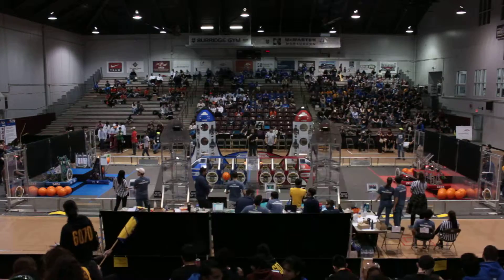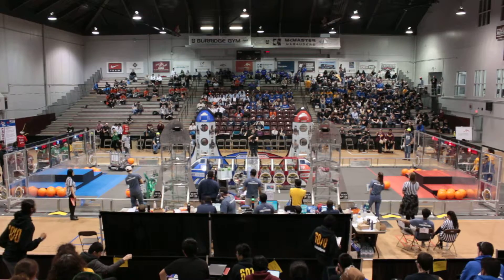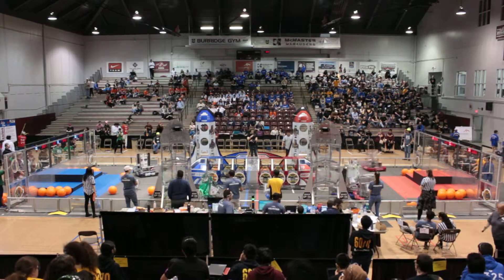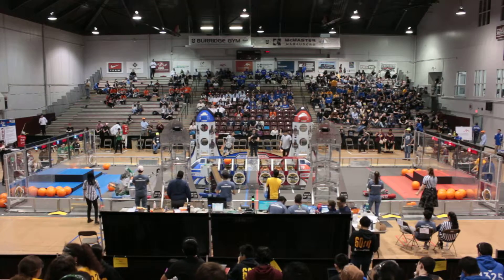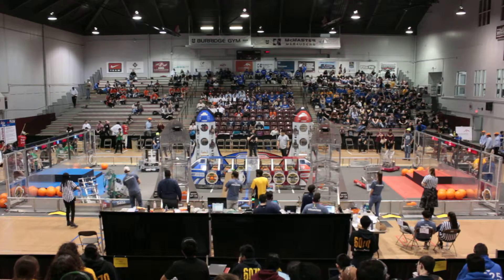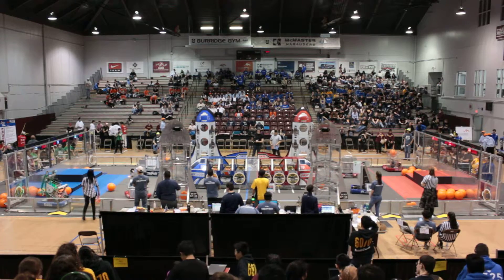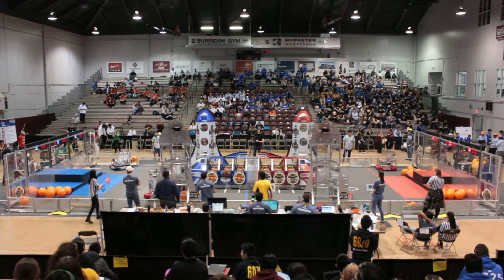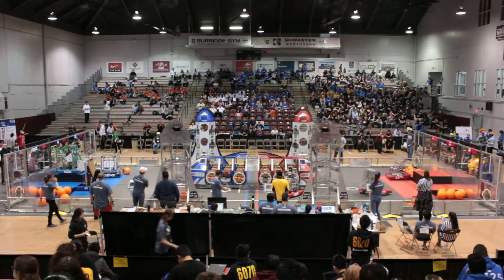043 Mac 2019 Celt X